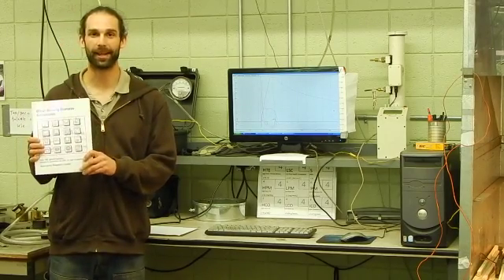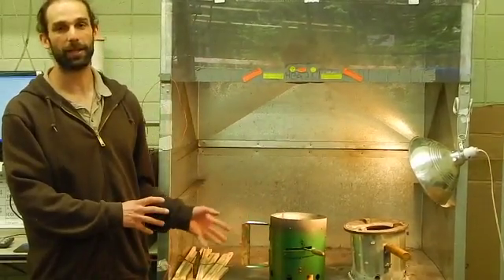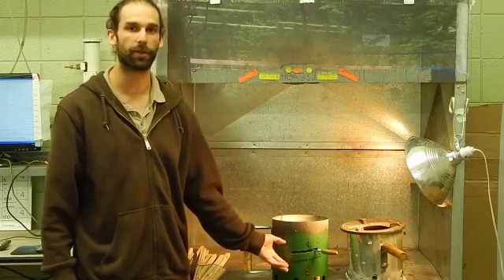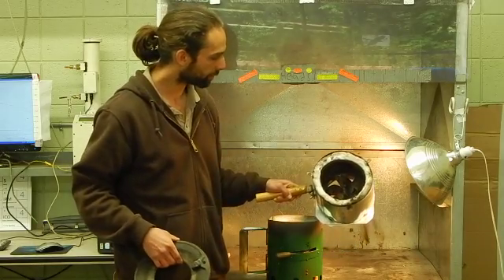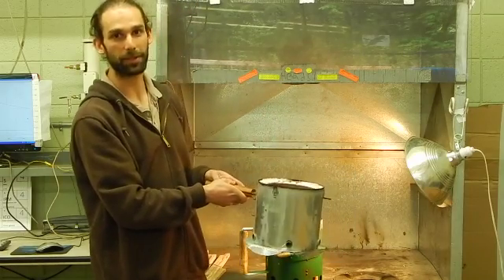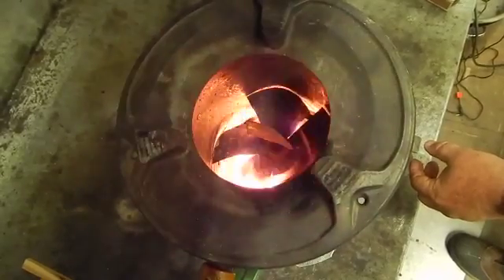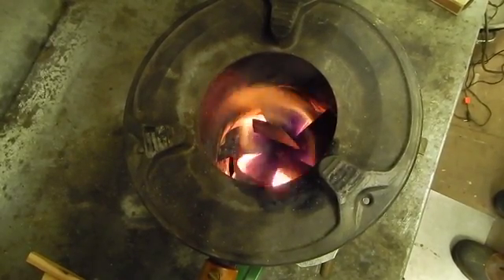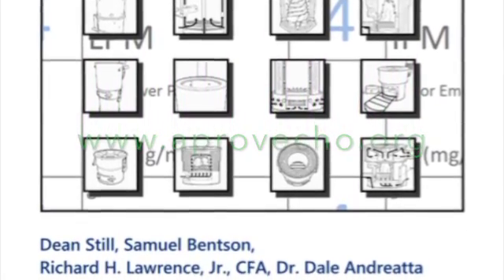natural draft swirl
A new TLUD style cook stove from Aprovecho Research Center Designed by Kirk Harris. Swirl in the combustion chamber leads to cleaner combustion by increasing residence times.